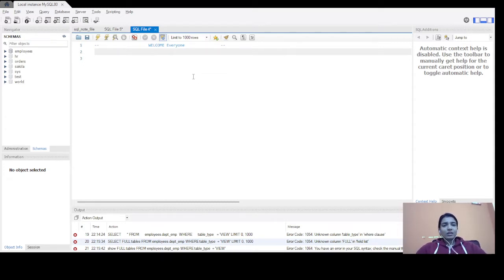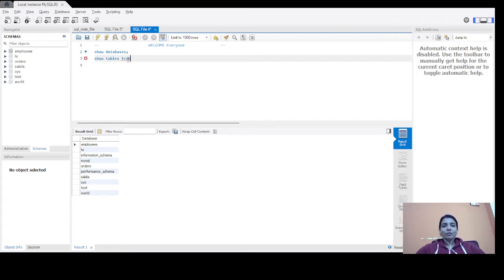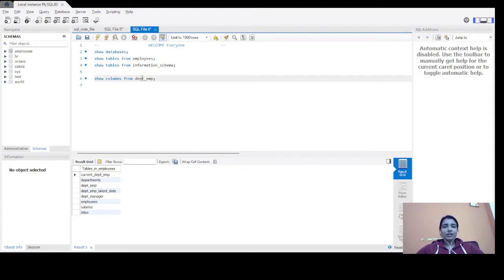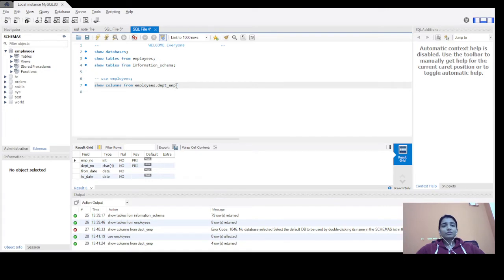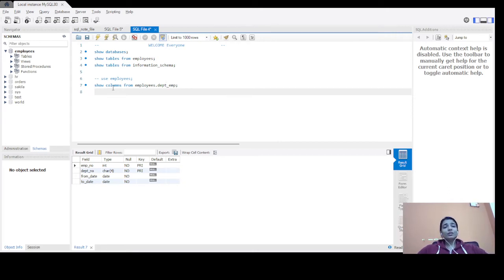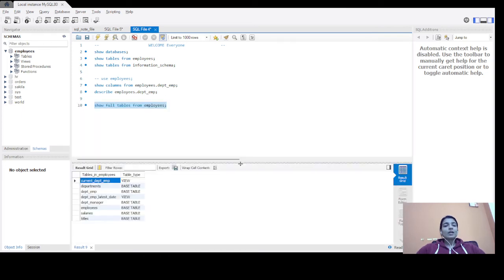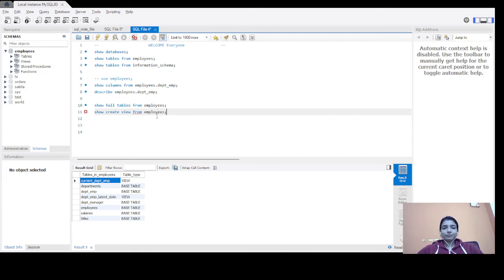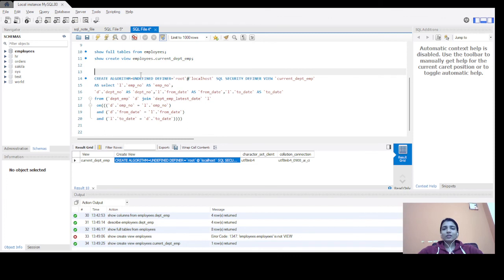Basic of SQL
show databases;
show tables from employees;
show tables from information_schema;
show columns from employees.dept_emp;
describe employees.dept_emp;
show full tables from employees;
show create view employees.current_dept_emp;

Would you consider clicking the bell to stay updated on the best upcoming music?